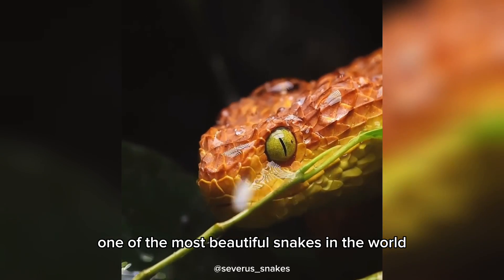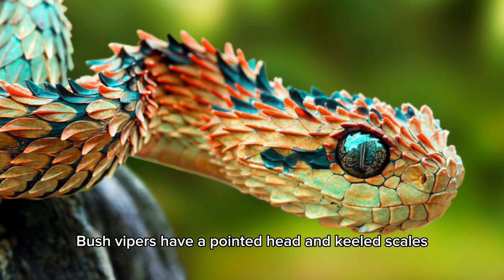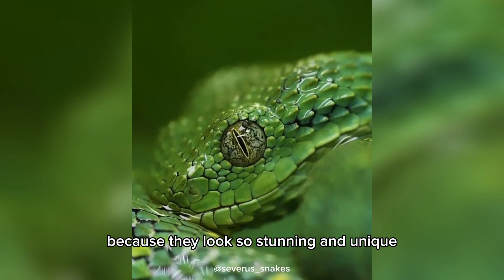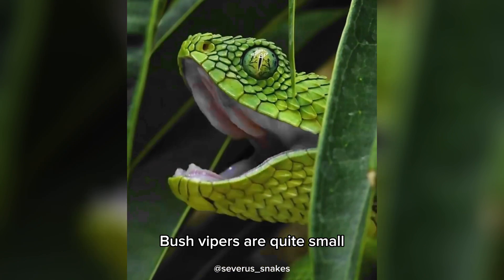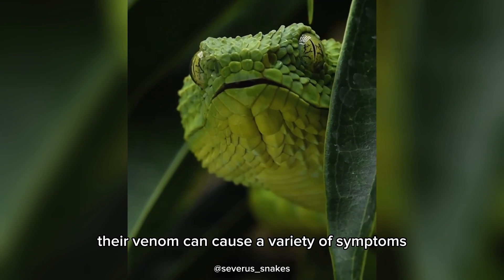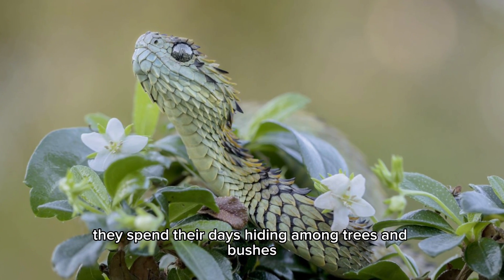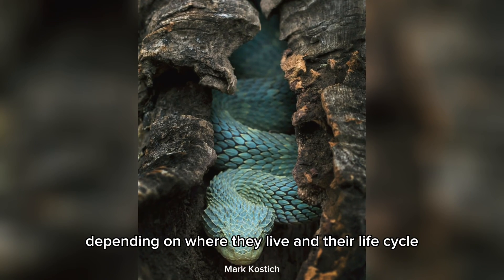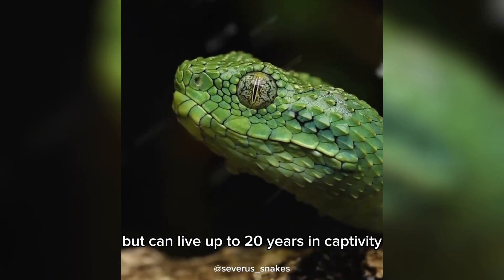Bush Vipers: Beautiful but Deadly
Bush vipers are one of the most beautiful snakes in the world, and one of the deadliest. They are found in sub-Saharan Africa and can range from a variety of colors.

Every week, we share fascinating facts about animals from around the globe.